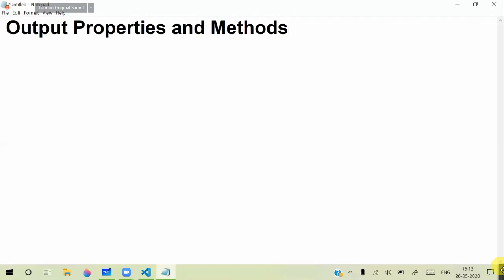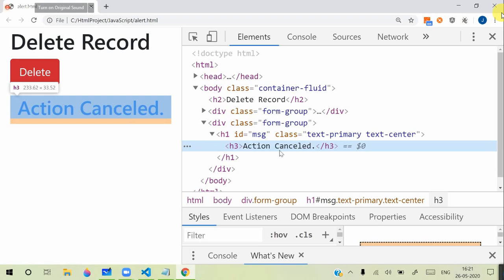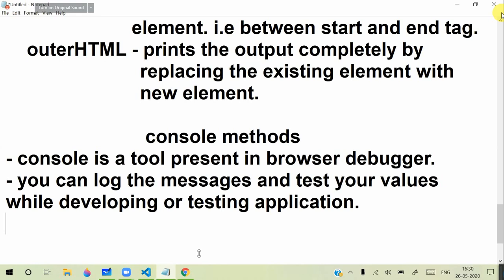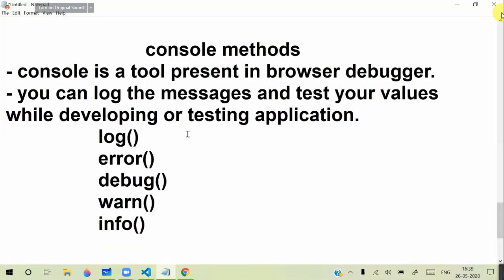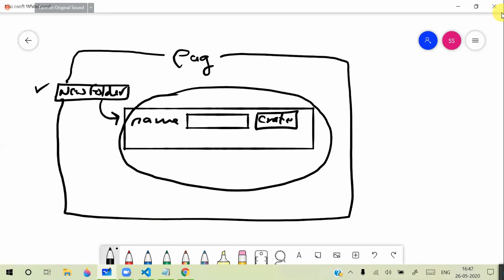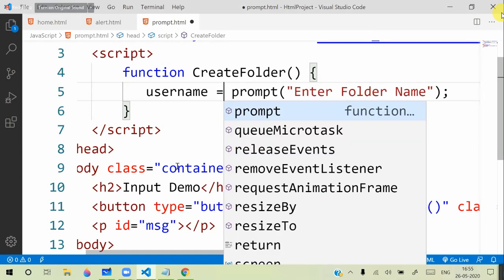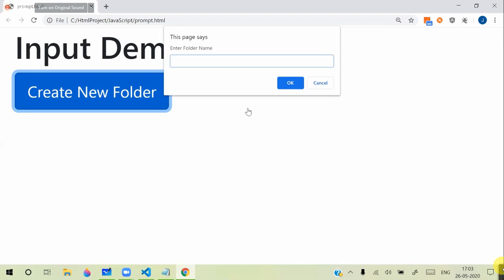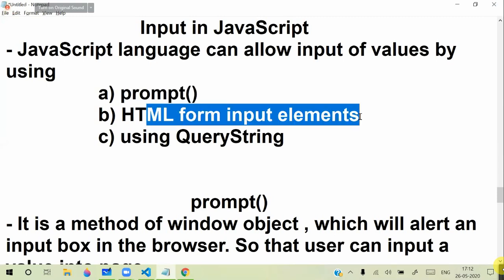JavaScript Class Video_06